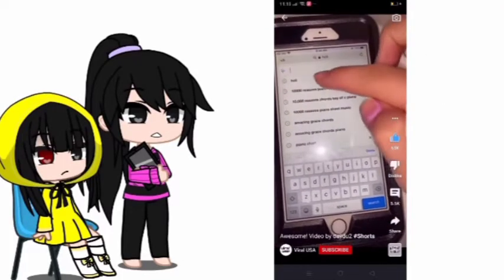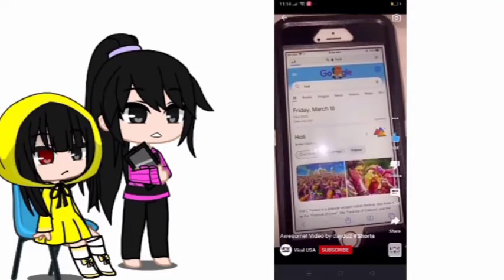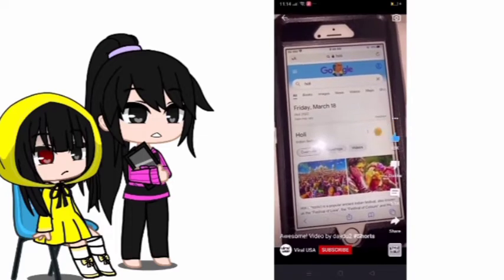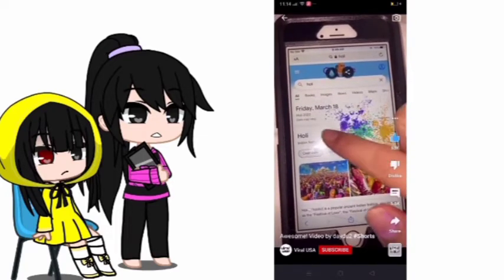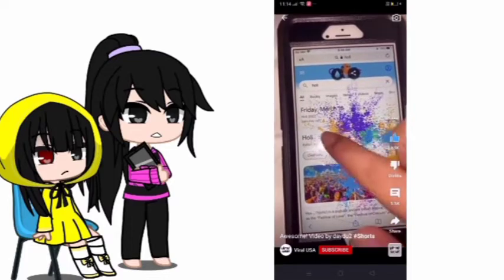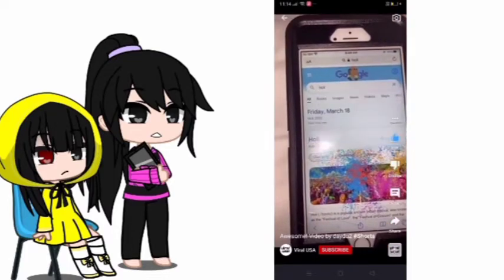Fact or cap? || Link video on description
Here the video